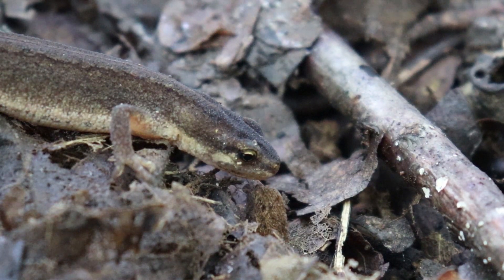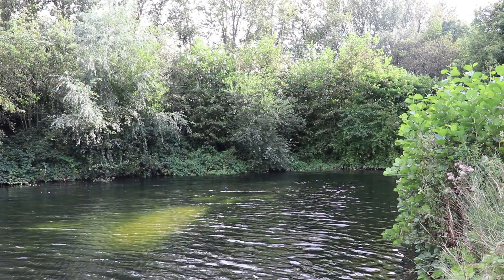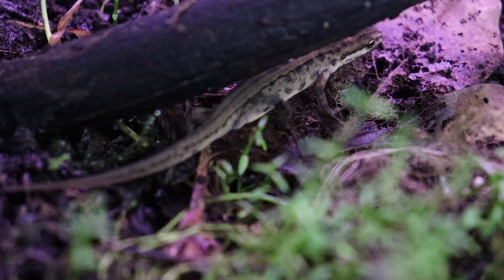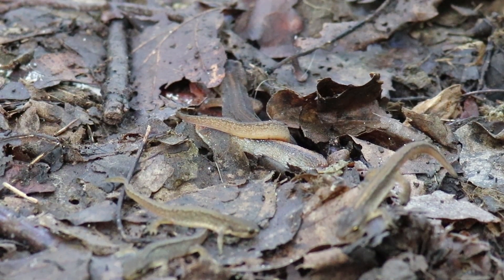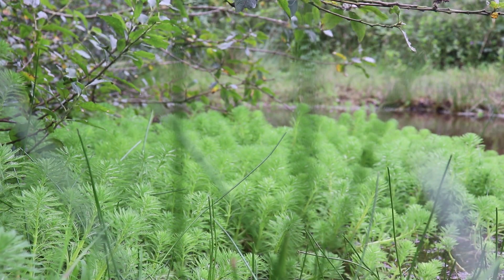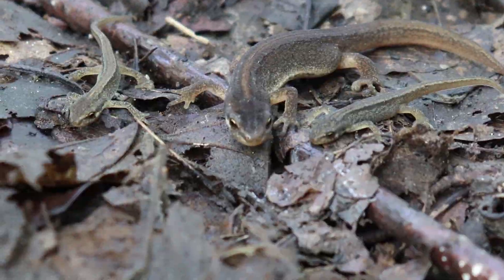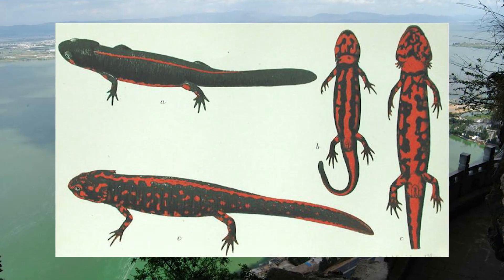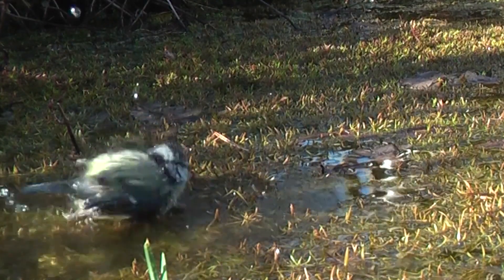Basically... Newts!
A basic understanding of what a newt is and it's role in nature.

Sources: Baillie, J. E., Hilton-Taylor, C., & Stuart, S. N. (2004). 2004 IUCN red list of threatened species.
Kieren, S., Sparreboom, M., Hochkirch, A., & Veith, M. (2018). A biogeographic and ecological perspective to the evolution of reproductive behaviour in the family Salamandridae. Molecular phylogenetics and evolution, 121, 98-109.
European Food Safety Authority (EFSA), Balàž, V., Gortázar Schmidt, C., Murray, K., Carnesecchi, E., Garcia, A., ... & Zancanaro, G. (2017). Scientific and technical assistance concerning the survival, establishment and spread of Batrachochytrium salamandrivorans (Bsal) in the EU. EFSA Journal, 15(2), e04739.
Zhang, P., Papenfuss, T. J., Wake, M. H., Qu, L., & Wake, D. B. (2008). Phylogeny and biogeography of the family Salamandridae (Amphibia: Caudata) inferred from complete mitochondrial genomes. Molecular Phylogenetics and Evolution, 49(2), 586-597.
Invasive Species Council; 2014; Biosecurity Failures in Australia: 12 Case Studies; Smooth Newts. Senate Submission to the inquiry into the adequacy of arrangements to prevent the entry and establishment of invasive species likely to harm Australia's natural environment conducted by the Senate Environment and Communications References Committee. Retrieved: 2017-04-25
Conant, R., Stebbins, R. C., & Collins, J. T. (1999). Peterson first guide to reptiles and amphibians. Houghton Mifflin Harcourt.
Zweifel, R. G. (1998). Encyclopedia of Reptiles & Amphibians. Academic Press.